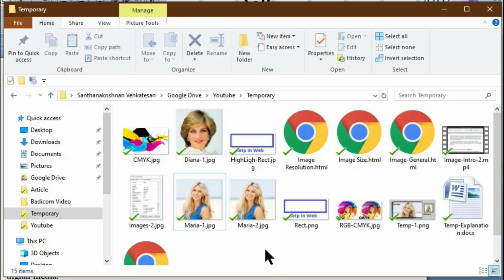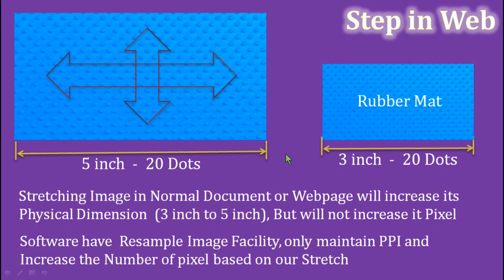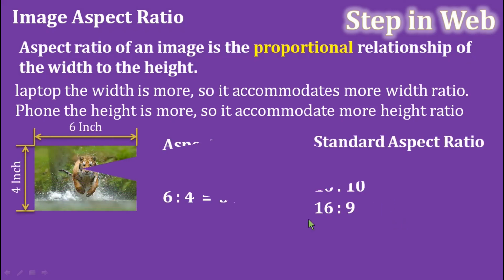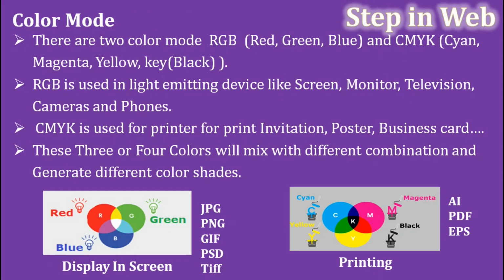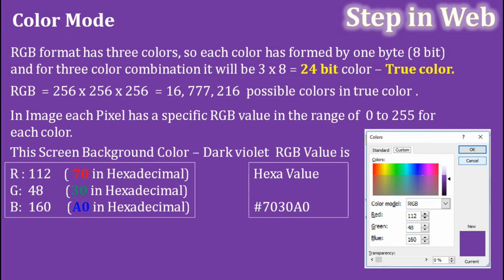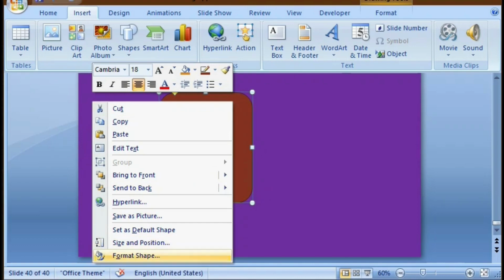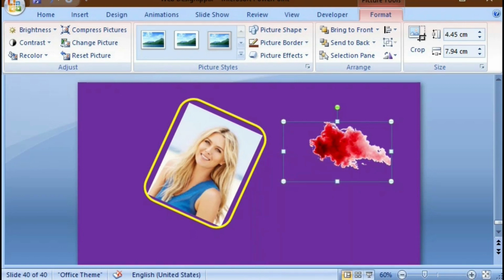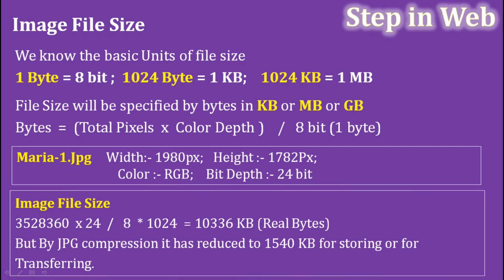Understand Image before Inserting in HTML webpage – 2020 (6 what is)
Image or Photo is an Interesting Subject in our life and just fill different feelings while seeing. But if you want to handle that image to add it in your web page, then you have to Learn more about the basics of Image parameters. Here I am going to explain what is Image Size, What is Aspect Ratio, What is Resolution, What is Color Mode, What is File Format and What is File Size. Here you get answers for all Questions and you can get Additional Tips which is help while developing web-page. Also you can learn Simple Image editing by Microsoft Power Point.

Imagine a web page without Image, Nobody will accept that page. Image will play main roll and they make the page look more appealing and they can also convey some information much better than words. Image can be used as background, Profile, Title Icon, Logo, Content, Gallery, Advertisement, Navigation, Banner , panel and so on. In this series of Video we are going to learn the following topics to insert the image. Since this Tutorial is prepared for Beginners, all the video will be explained in detail, so each video length will be 15 to 25 min.
1. Image tag and it attributes
2. Absolute path and Relative path for supplying URL to src attributes.
3. What is Logo and Icon images and its requirement to insert in HTML page
4. Specifying the Image size in various scales to control the image size.
5. Understand the display position to position the Image at our desired location
6. Various option of placing background images
7. Control all aspect of Images by CSS code
8. Understand different Image file types
9. Understand Image resolution, Aspect ratio and standard to follow in HTML pages.

I have written a book for Web Design for Beginners - Basics of HTML and CSS  which covers the basic of HTML code writing with sample page and build a responsive static web page. This book is available in Amazon kindle and you can refer further details from that book.